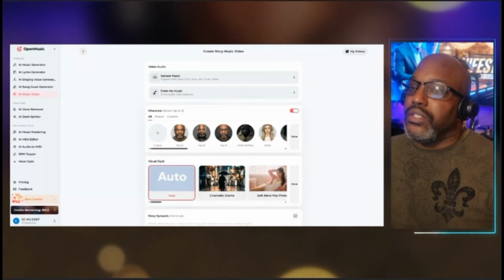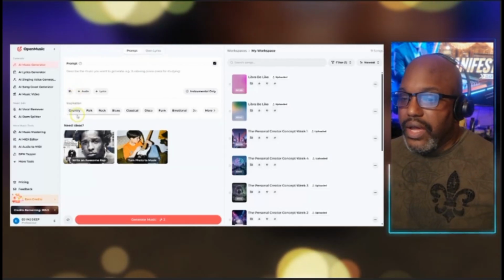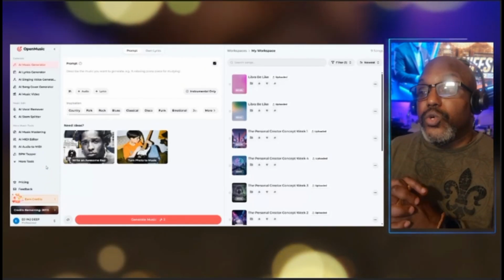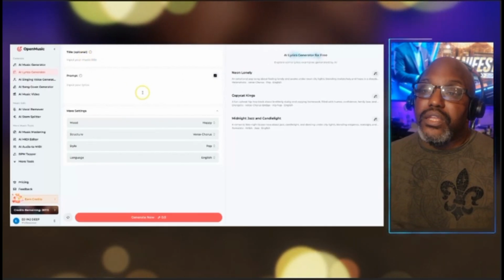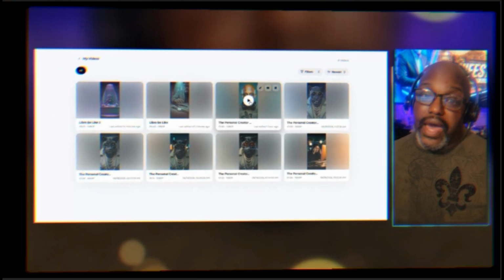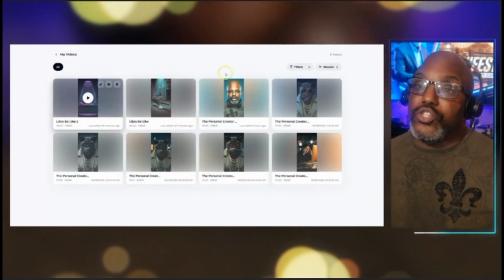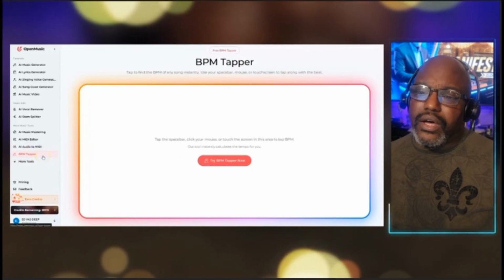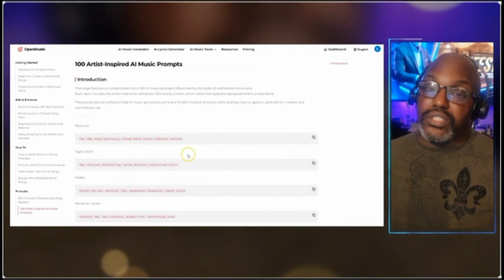Why Content Creators Are Ditching Expensive Studios for This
🎶 Have you ever felt that AI is stealing your music creativity? Dive into OpenMusic Ai with K Boss as he reveals how this tool can give you back control over your sound!  OpenMusic Ai is a powerful AI Music Generator that lets anyone create full songs in just a few clicks. The platform is built around a fast, intuitive workflow, so you can turn ideas into studio-quality music without any production experience.

What you'll learn:
The difference between free and paid versions of OpenMusic Ai
How to create music with your own lyrics and prompts
The AI singing voice feature that enhances your vocal tracks
New updates on video creation for your musical projects
The process of converting audio to MIDI for professional-grade production

Your support helps us bring more engaging content to you. Your support helps us create more engaging content.

Ready to take your video content to the next level? With VidIQ, you can unlock powerful insights that amplify your reach and engage your audience like never before. Start enhancing your videos today and watch your channel flourish!

Boost your video's visibility and growth with tailored insights from VidIQ.